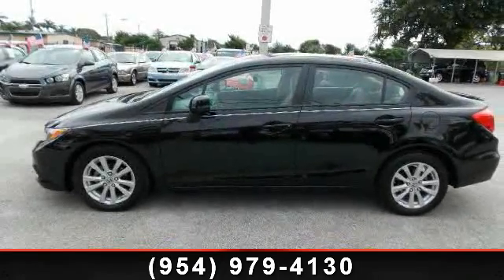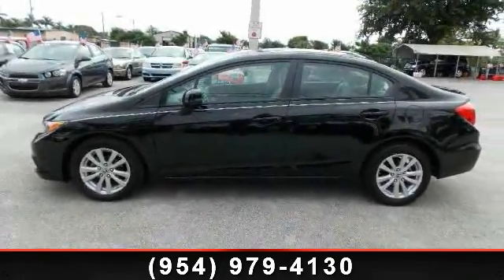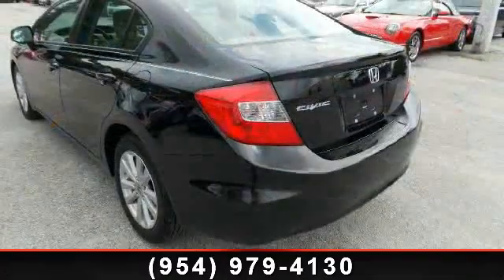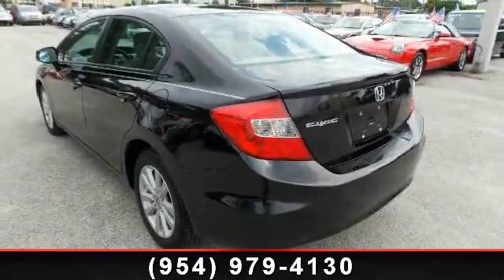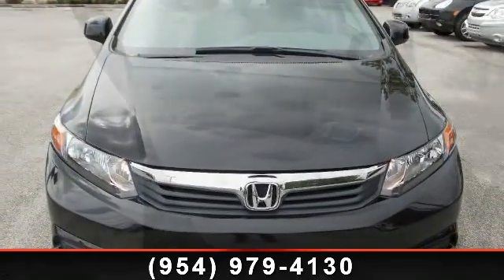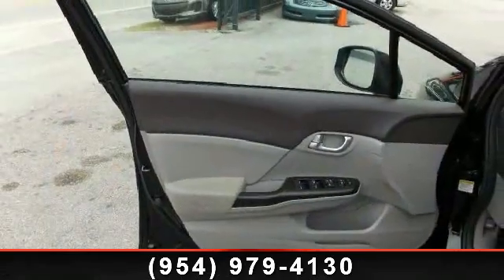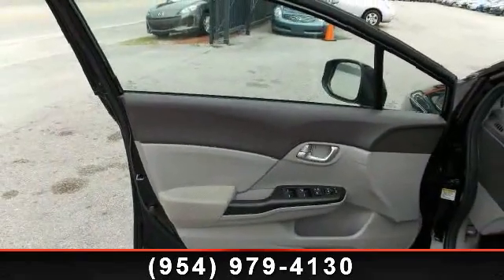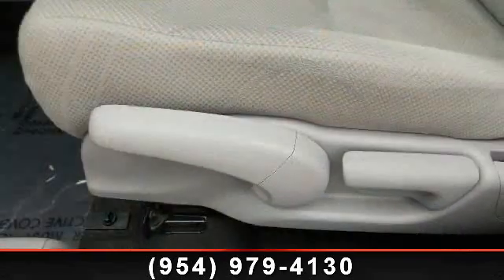2012 Honda Civic - Cheap Auto Repo Sales - Pompano Beach, F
2012 HONDA CIVIC EX SEDAN 5-SPEED AT WITH ONLY 2,048 ORIGINAL MILES - 5-SPEED AUTOMATIC TRANSMISSION - BLACK EXTERIOR AND LIGHT GRAY CLOTH INTERIOR SUPER CLEAN IN AND OUT - RUNS AND DRIVES GREAT - PLEASE CALL US - SE HABLA ESPANOL - FALA PORTUGUES - CHEAPREPOSALES.COM - GUARANTEED FINANCE AVAILABLE BAD CREDIT / GOOD CREDIT / OK. *SPECIAL PRICE FOR CASH SALE*